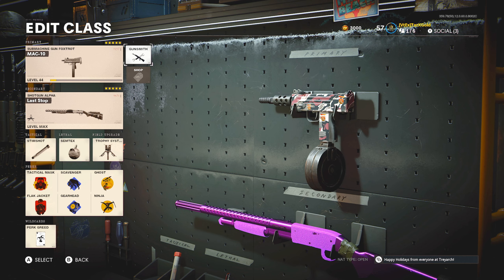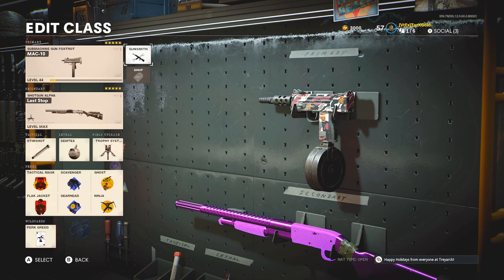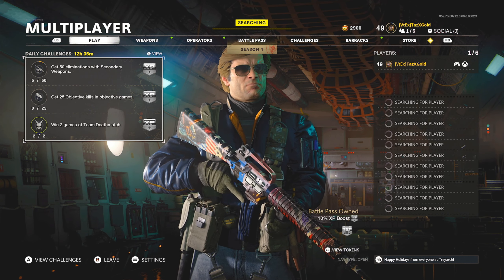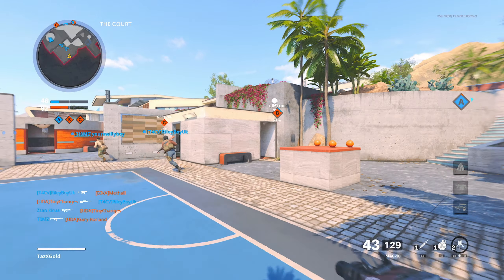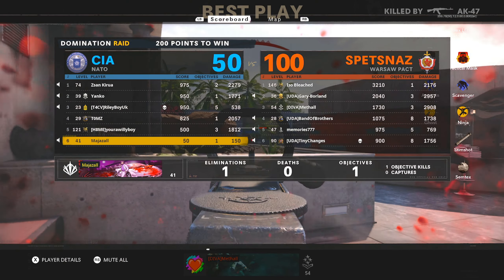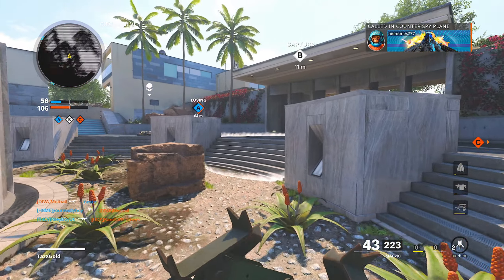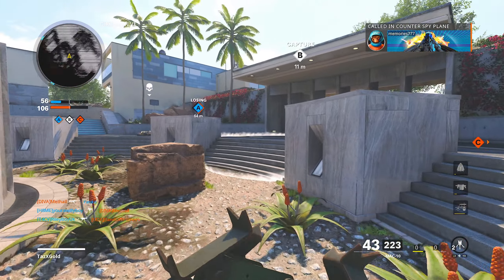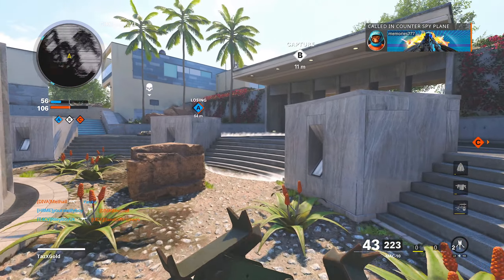INSANE NON REVERSE BOOSTED MAC 10 NUKE In Black Ops Cold War! (MAC 10 Class Setup)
Hope u enjoyed today's video sharing this Insane non reverse boosted nuclear gameplay in black ops cold war using the brand new mac 10 smg and sharing my class setup that helped me get this legitimate nuclear in black ops cold war!

Then hit that subscribe  button and turn on notifications so you can be notified when my videos go live hope you guys enjoyed today's video and be prepared for more modern warfare gameplays, class setups and videos discussing modern warfare!

Missed my previous video about the terrible decisions being made by activision and how Sony and activision are ruining modern warfare then check it out

Check out my Black Ops 4 Gameplays down below as well as my Black Ops 4 playlist to see more Call Of Duty Black Ops 4 content!